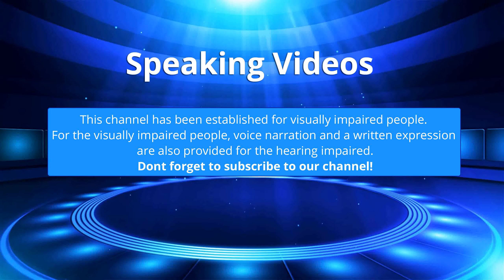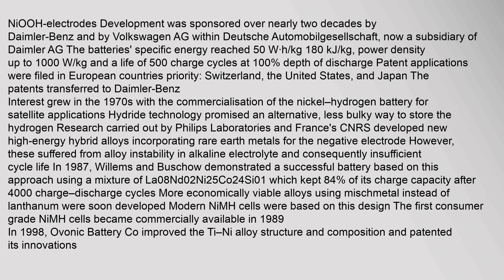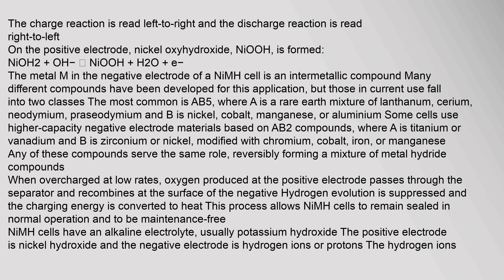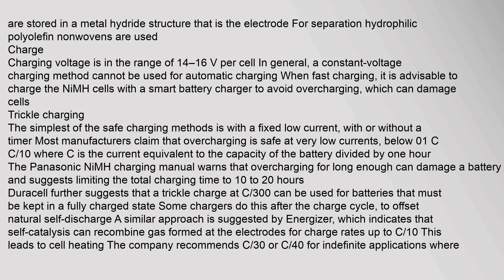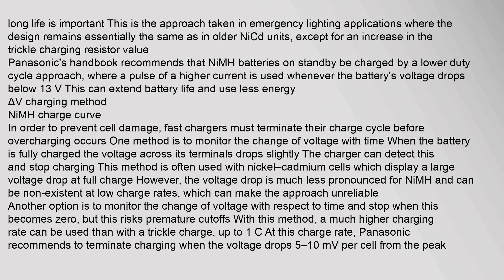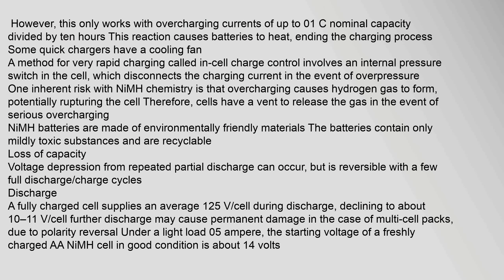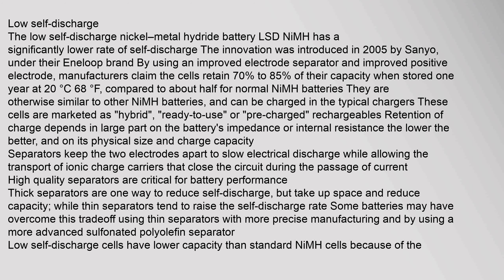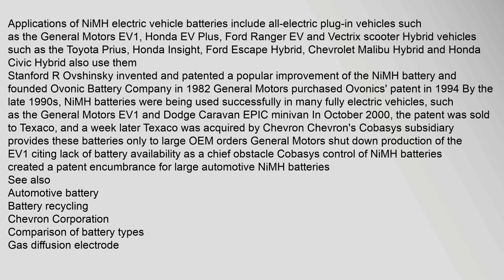Nickel–metal hydride battery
Contents
1,History
2,Electrochemistry
3,Charge
31,Trickle,charging
32,ΔV,charging,method
33,ΔT,temperature,charging,method
34,Safety
35,Loss,of,capacity
4,Discharge
41,Over-discharge
42,Self-discharge
43,Low,self-discharge
5,Compared,to,other,battery,types
6,Applications
61,Consumer,electronics
62,Electric,vehicles
7,See,also
8,References
9,External,links
History
Disassembled,NiMH,AA,battery:
Positive,terminal
Outer,metal,casing,also,negative,terminal
Positive,electrode
Negative,electrode,with,current,collector,metal,grid,,connected,to,metal,casing
Separator,between,electrodes
See,also:,Historynickel–metal,hydride,battery,,nickel–metal,hydride,battery,disposal,Nickel–metal,hydride,battery